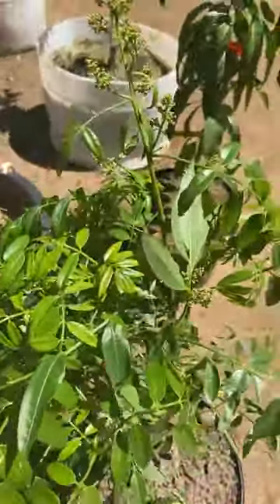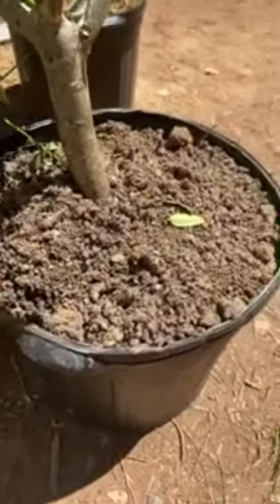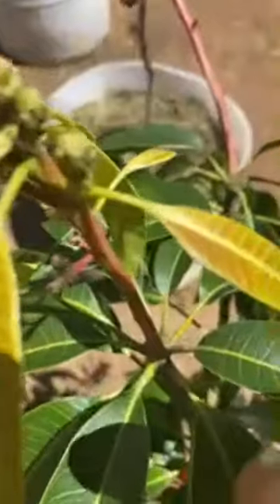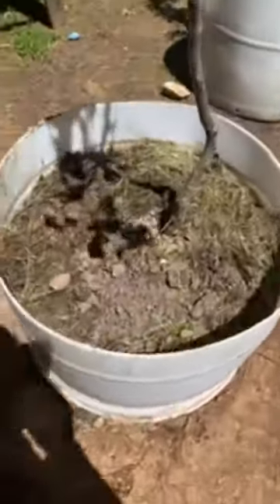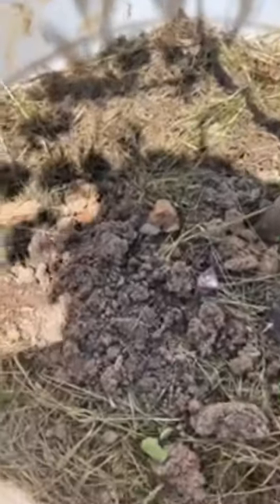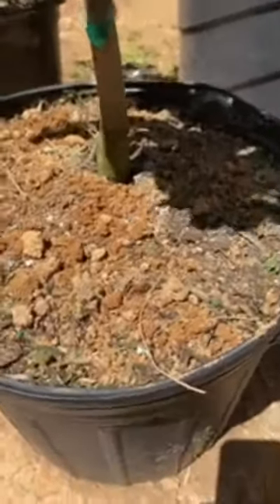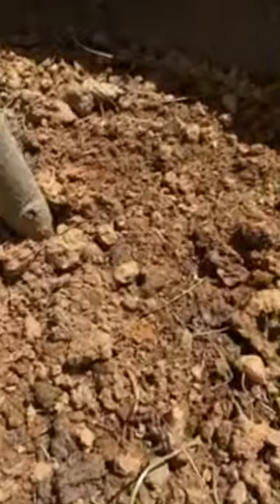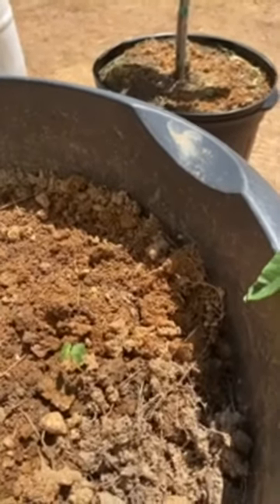Planter Garden Tv is live! Make sure your container is big enough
Join us as we explore the world of gardening, sharing tips, tricks, and techniques to help you create a thriving garden that supports a sustainable and healthy lifestyle. From growing your own food to nurturing a diverse ecosystem, we believe in the power of gardening to not only provide us with nourishment but also to connect us with nature. Whether you’re a seasoned gardener or just starting out, our videos will inspire and guide you on your journey towards a more self-sufficient and sustainable way of living.